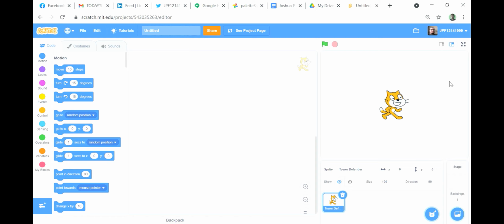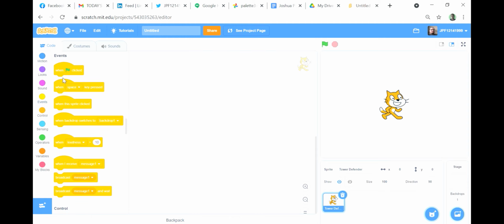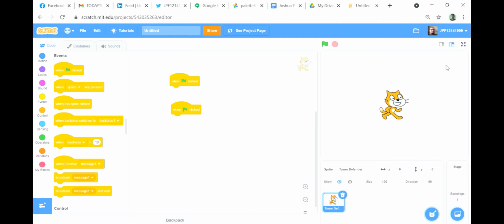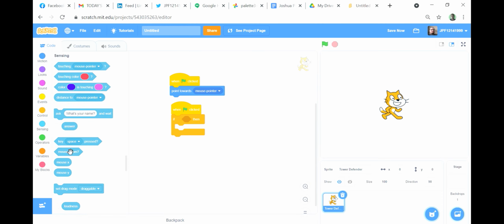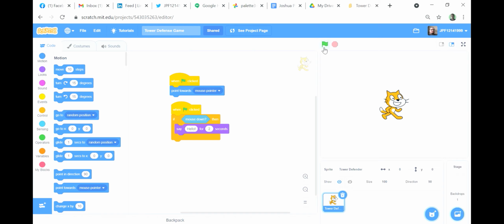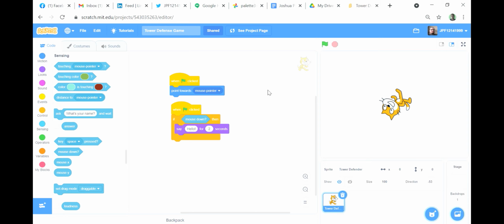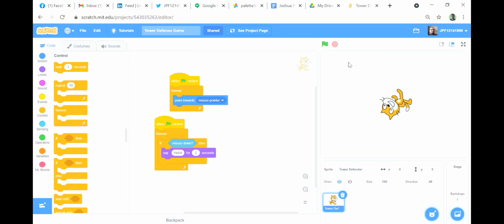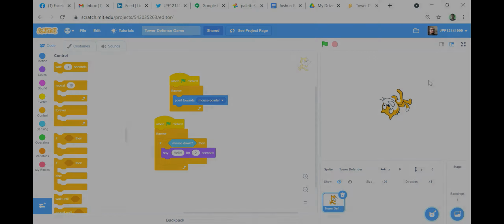Video Game Design Tutorial #44.2: Basics of Tower Defense Games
Hello everyone,

For this tutorial video, I would like to explain how to figure out the basics of tower defense games, starting with how to control the motion of the character in its most simplest form.